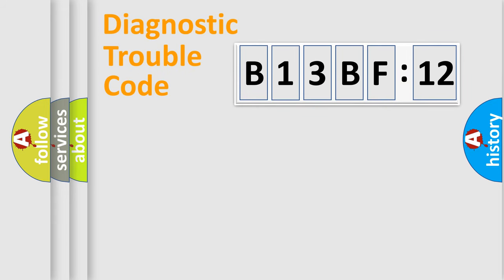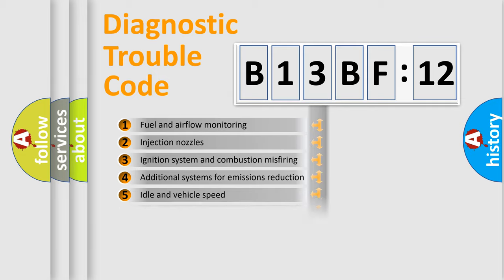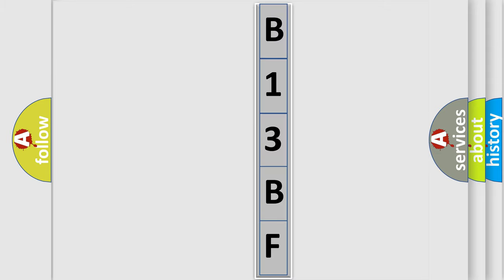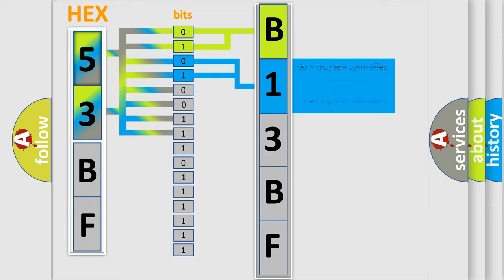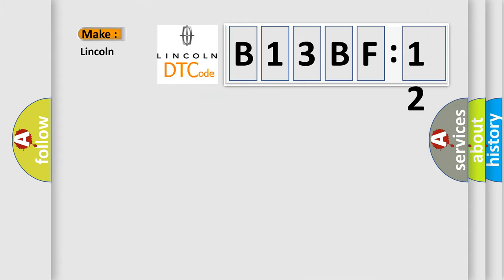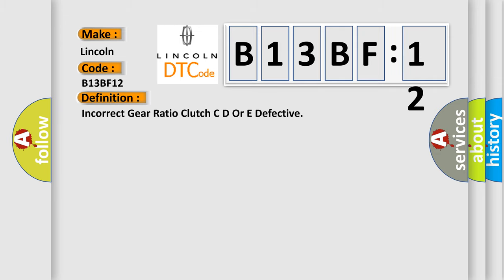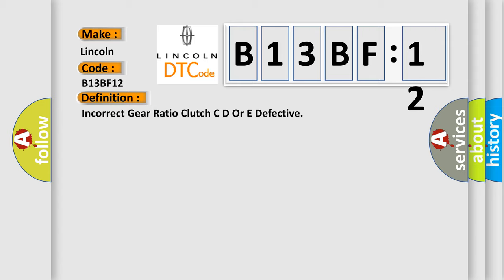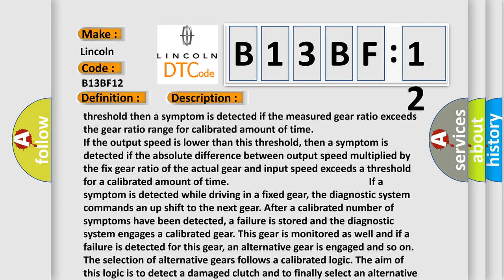DTC Lincoln B13BF-12 Short Explanation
Contents:
0:21 Basic DTC analysis according to OBD2 protocol standard.
1:48 Insight into programming
2:58 A diagnostically understandable description of the Diagnostic Trouble Code
3:05 Basic error definition

Make
Lincoln
Code
B13BF 12
Definition
Incorrect Gear Ratio Clutch C D Or E Defective
Description